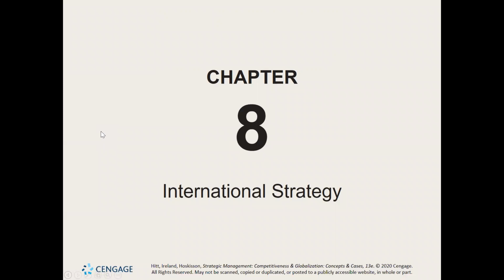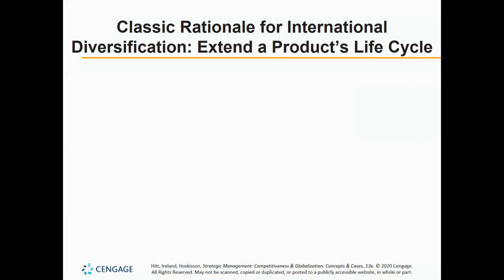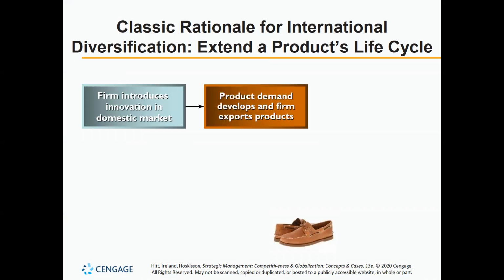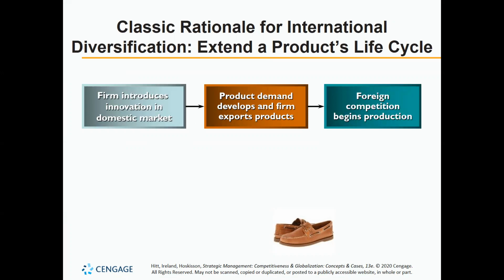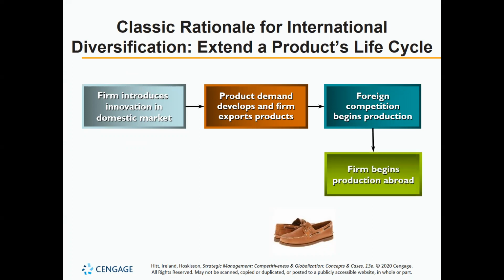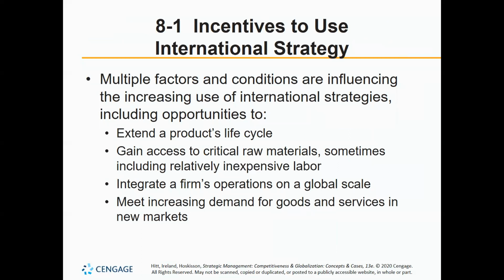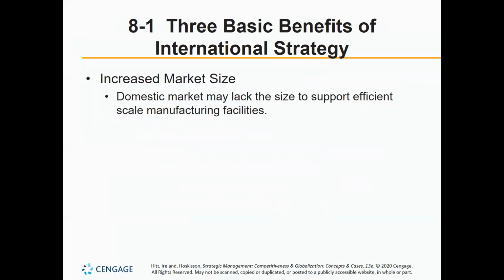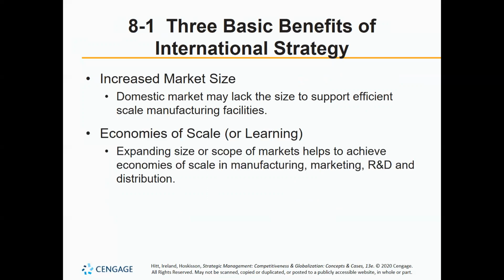Chapter 8 Part 1